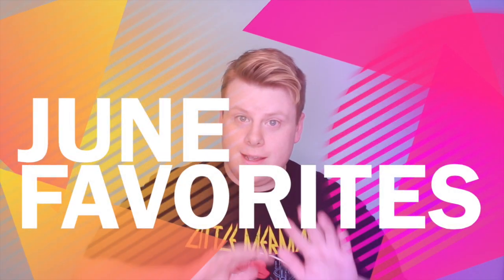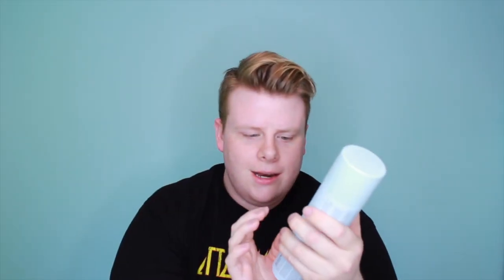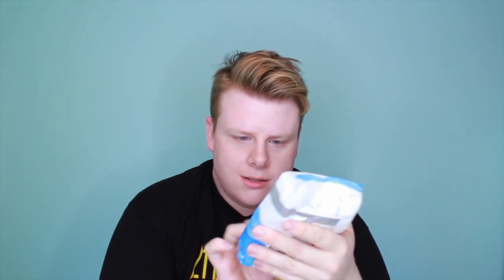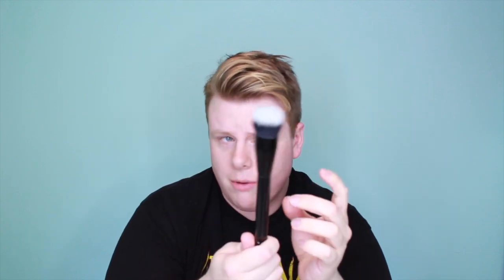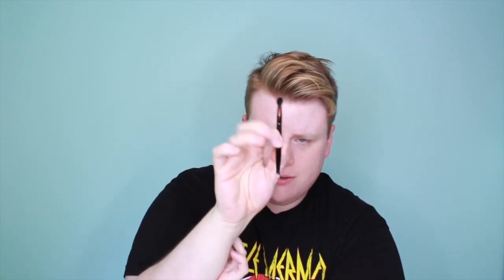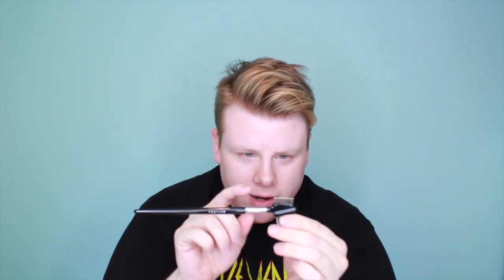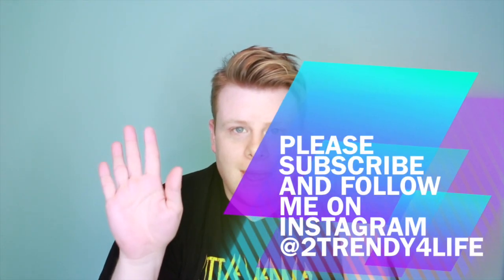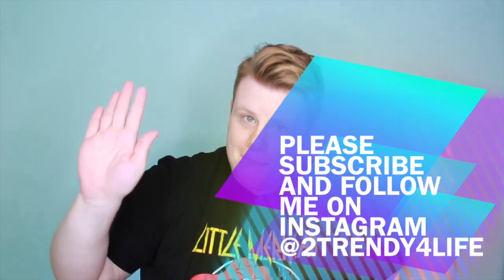JUNE BEAUTY FAVORITES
This channel will be changing directions and I understand that if some of you are not into that and decide to unsub me I totally get it.